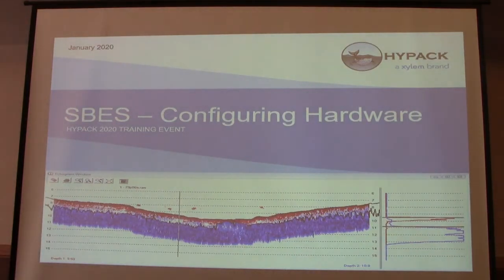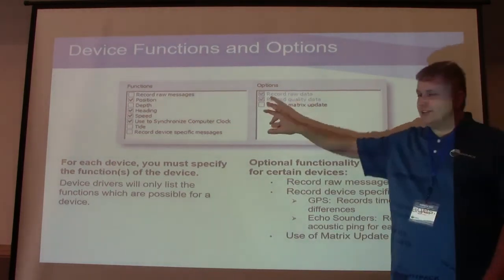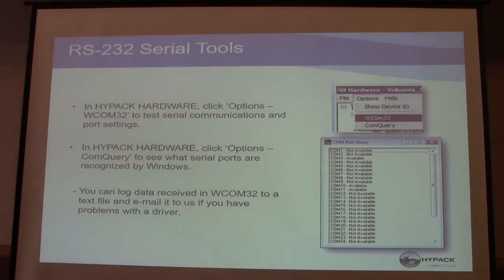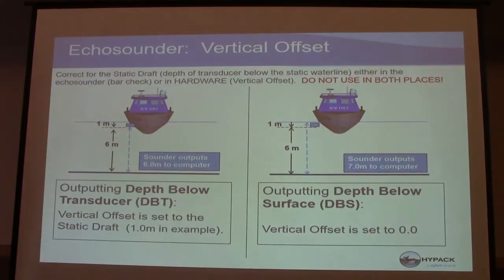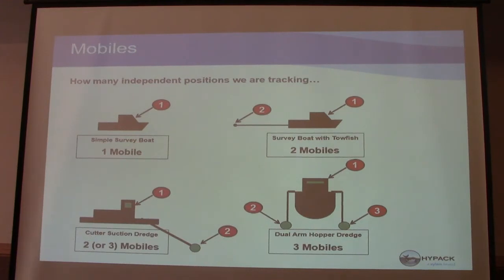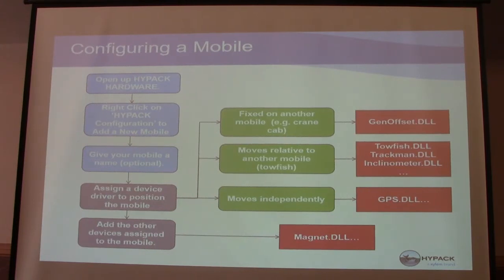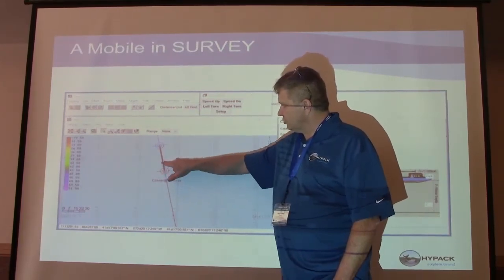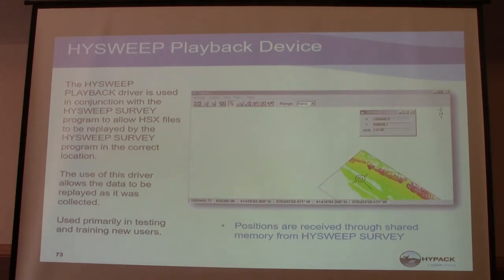HYPACK 2020: Single Beam Hardware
HYPACK Support Technician Josh Vey and Tech Support Manager Jerry Knisley demonstrate configuration of HYPACK Hardware for use with single beam sonars.